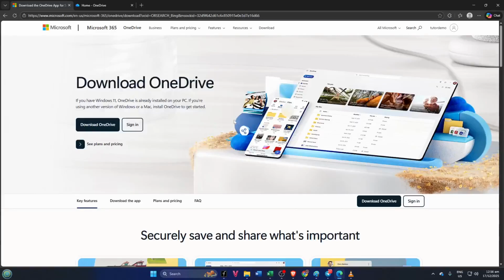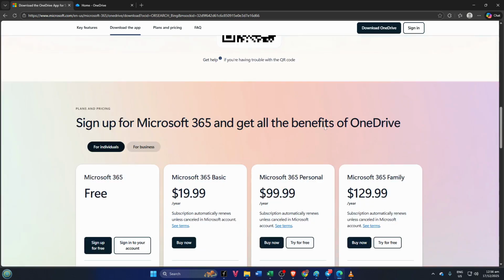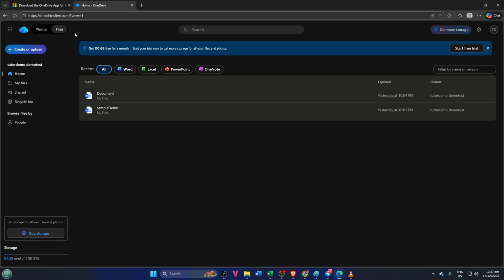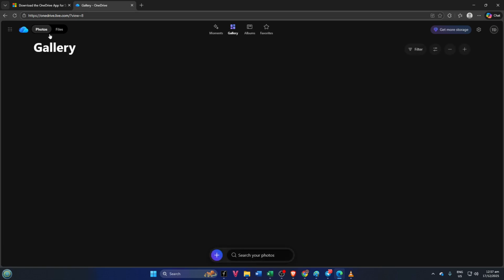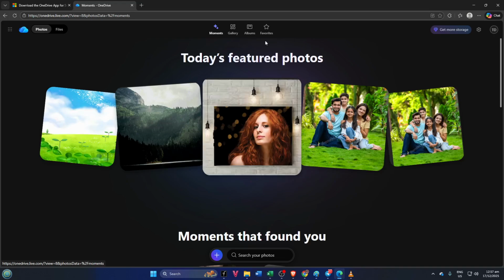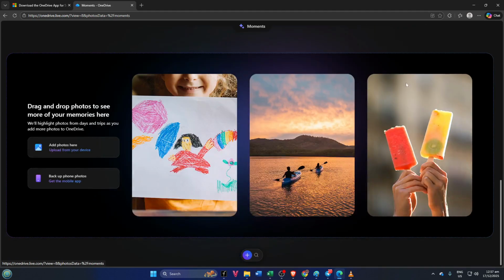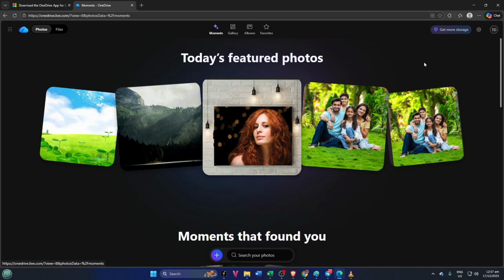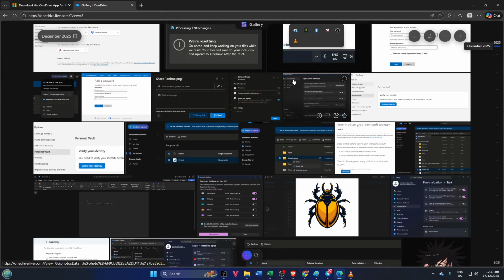How to view memories in OneDrive [Easy Method] [2026 Guide]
Learn how to view your memories in OneDrive with this step-by-step tutorial! In this video, we guide you through accessing OneDrive’s Memories feature, which automatically highlights your past photos and moments on supported platforms such as OneDrive Web, Desktop app, and Outlook 365.

Easily discover your favorite moments and learn tips for organizing, sharing, and maximizing your OneDrive photo experience. Suitable for users of OneDrive on Windows, Mac, and mobile devices.